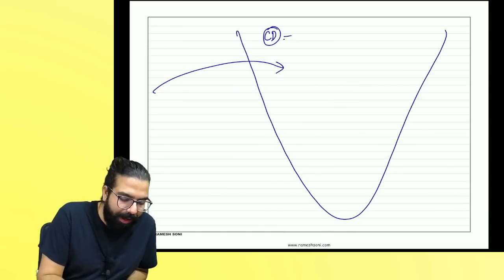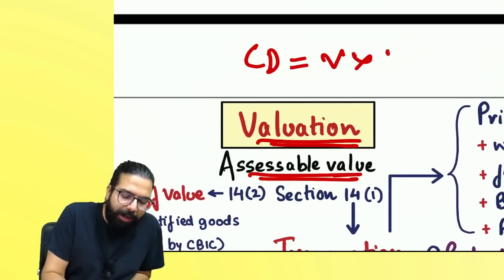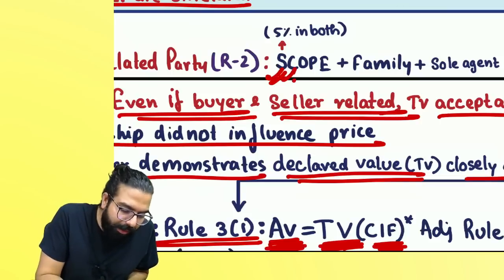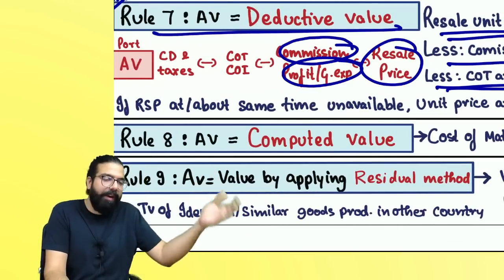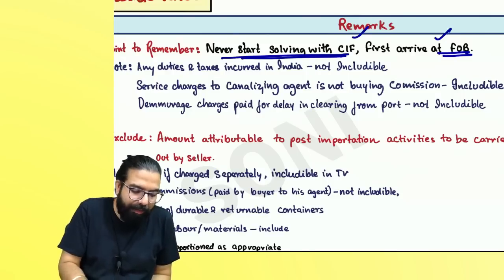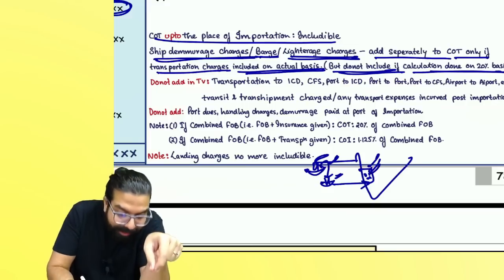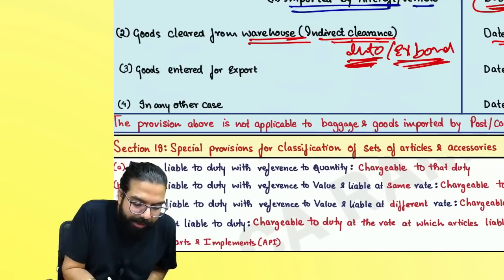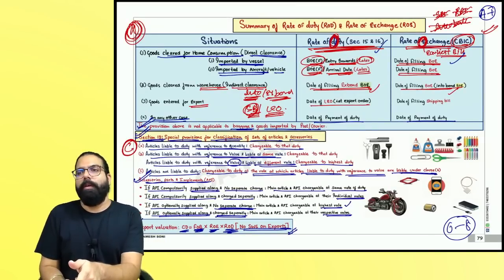Chart 76 -79 Valuation under Customs l IDT Revision Nov23|100% English